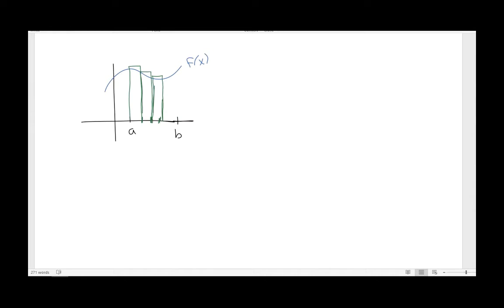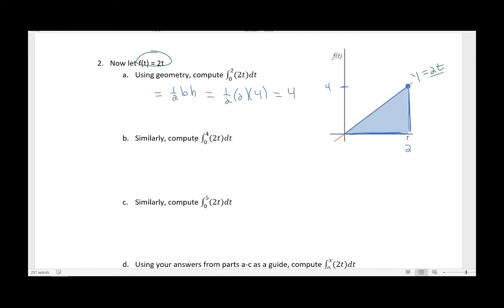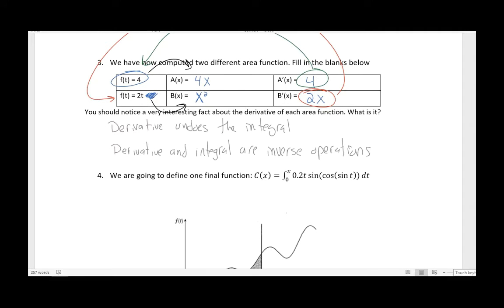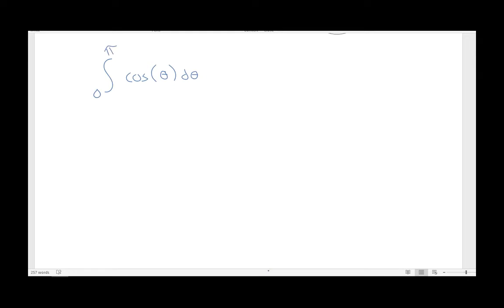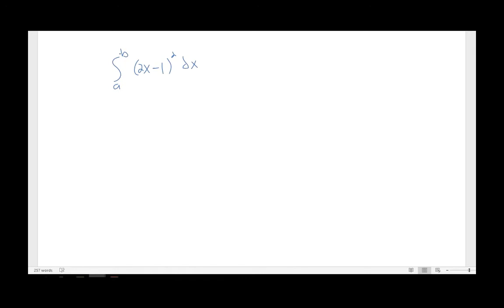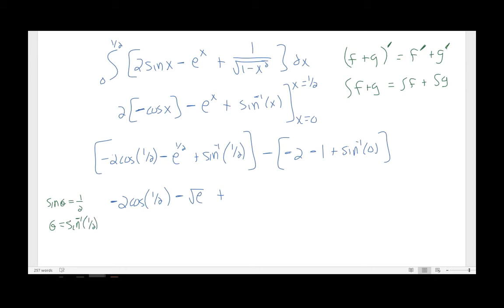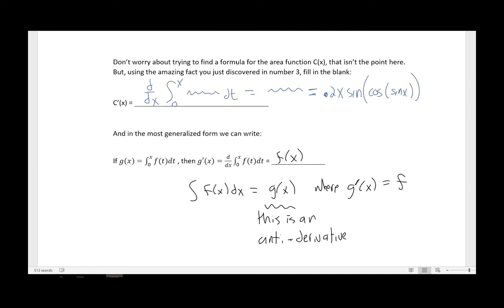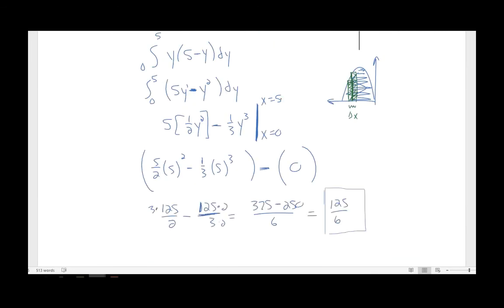5.3 Fundamental Theorem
In this video we discuss the fundamental theorem and its use in evaluating integrals